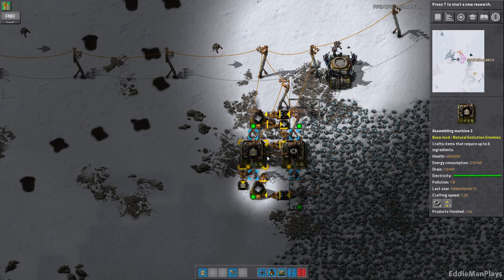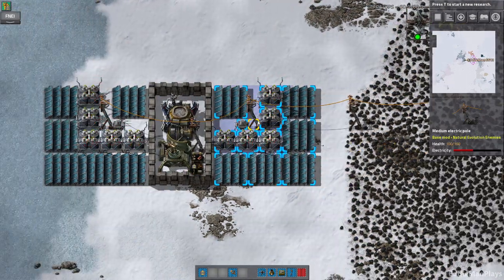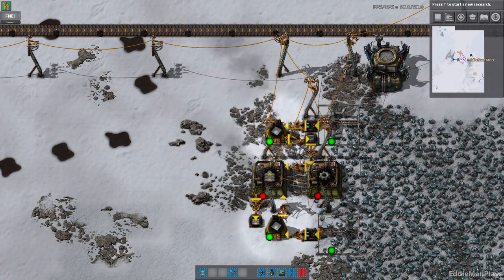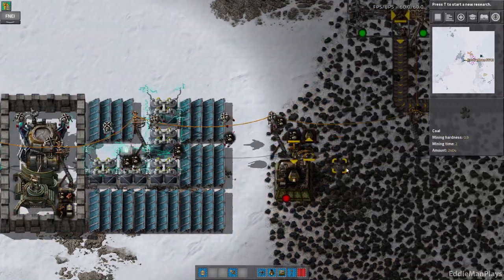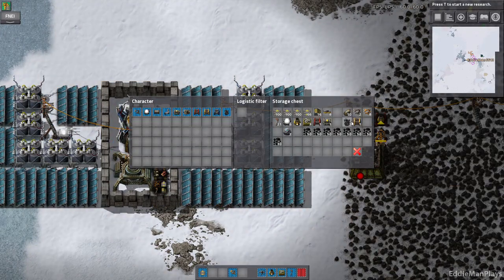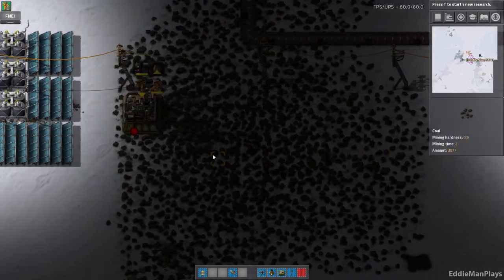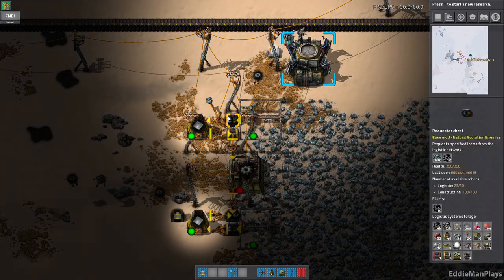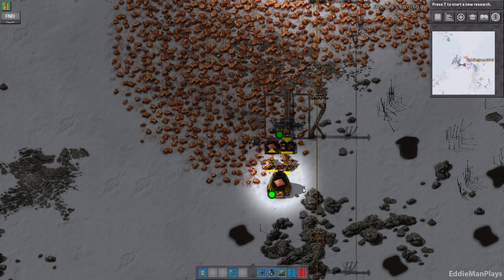Factorio Brave New World Ep. 03 | +30 More Science Packs | Modded Factorio Gameplay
Factorio meets Real Time Strategy! Brave New World is a RTS-like scenario where the play character is removed, and all construction must be done by construction bots. You start with a roboport, a radar, an active provider chest, a storage chest, some solar panels and some few items.

There is a twist to this Let’s Play tho.. +30 More Science Packs have also been added!!!

Play with 30 new science packs that adds efficiency tech to the various science packs.

A couple of mods are in use for this series. For the full list, check out Factorio Brave New World Episode 01:

Factorio Brave New World          2.4.0
Bottleneck                   0.9.3
Expanded Robot Technology 0.5.3
FNEI (FactorioNEI)          0.1.12
MSP – 30 New Science Packs 0.0.37